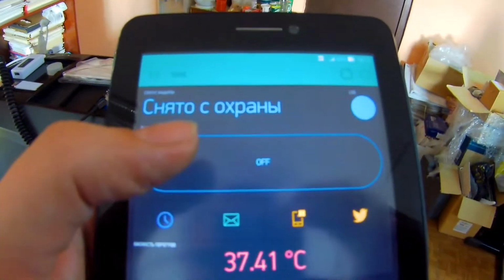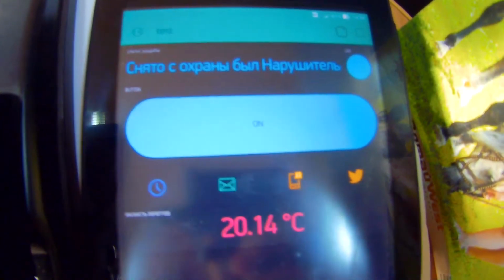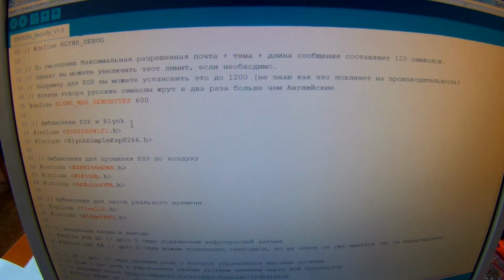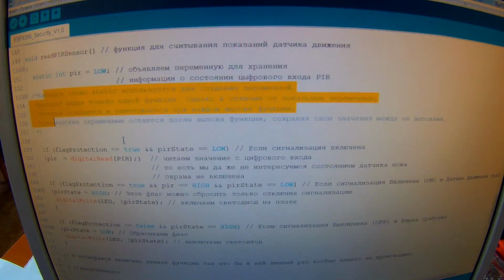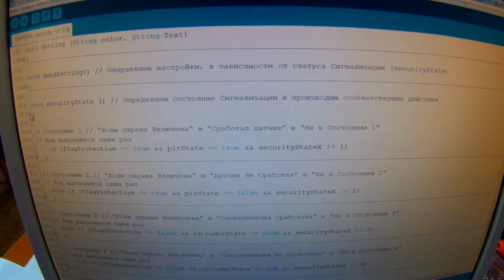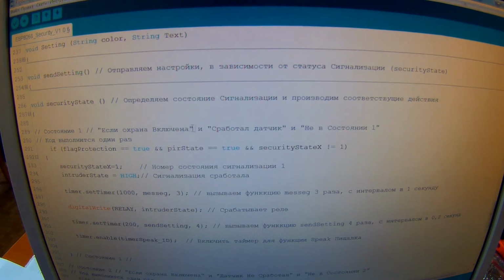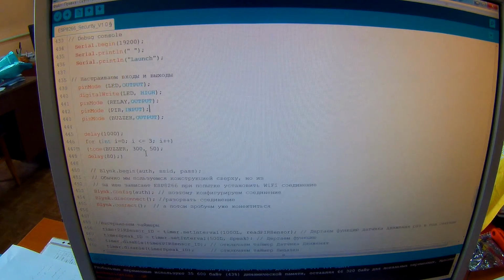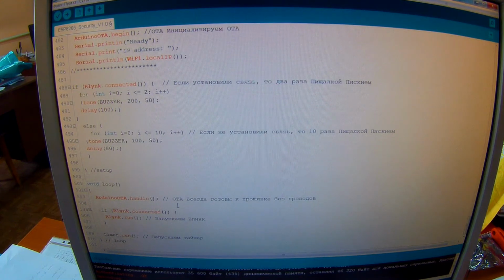#055 ENG Alarm ESP8266 + HC SR501 + Blynk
Signaling with own hands. Alarm
ESP8266 Board and PIR motion Sensor HC SR501

For firmware via the network port,
you must install the latest version of python

A link to the library Aduino OTA even though I already was.

The modules Aliexpress
(when buying this product through my links you help me)
Support channel.

How to help and reward provide with complete engineering support?!! Donat.

If you want to speed up the release of a new video, then help financially.

1) Visa card Number Sberbank 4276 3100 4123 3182

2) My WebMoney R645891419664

3) Plus you can just use the App to donate to the group in the VC to transfer the money.

5) a Kind word.

p. S. I will be Glad thanks and any help.